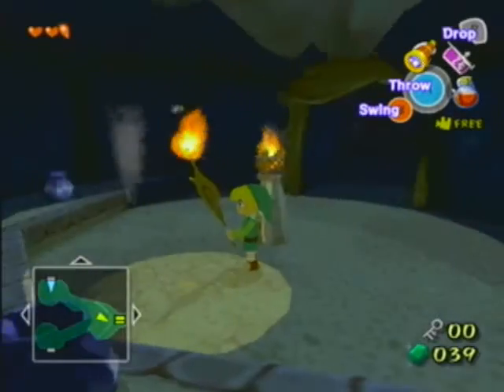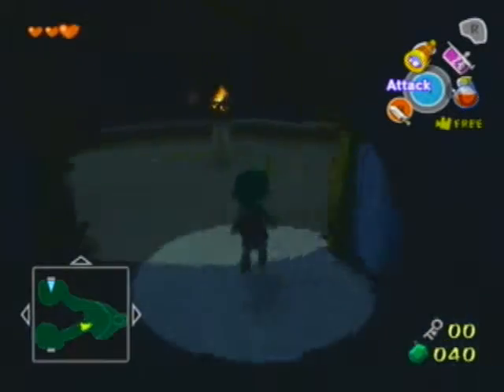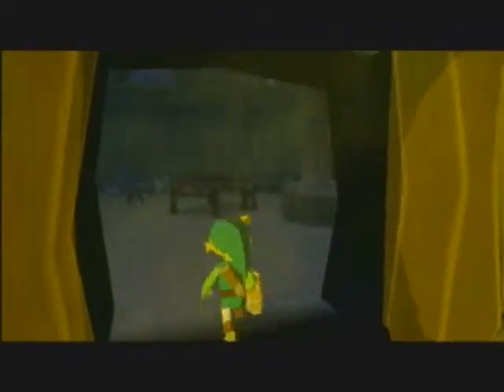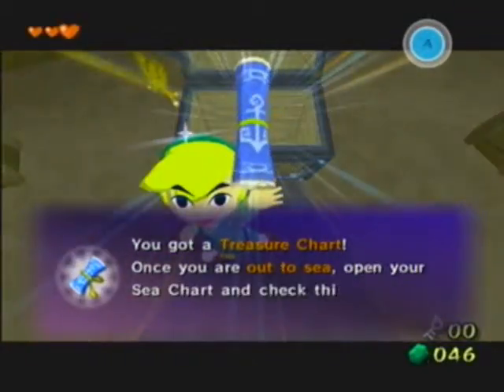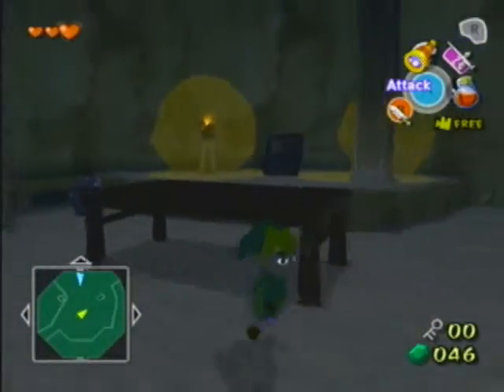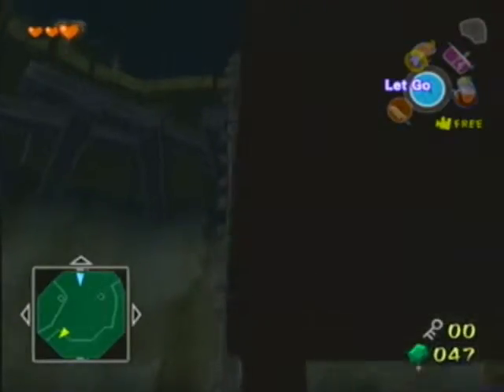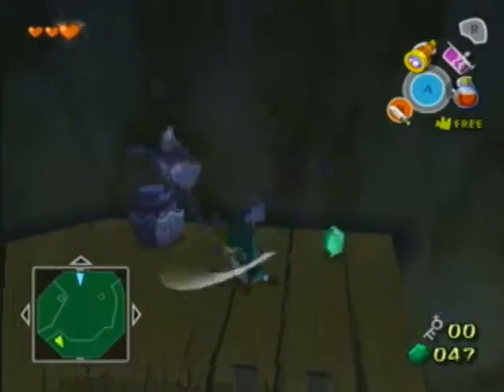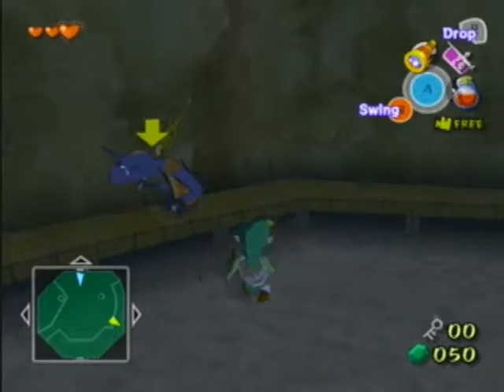Koto Plays... Loz: The Wind Waker Episode 9